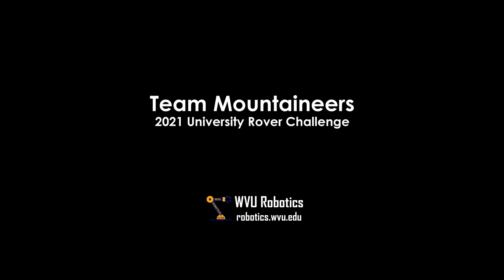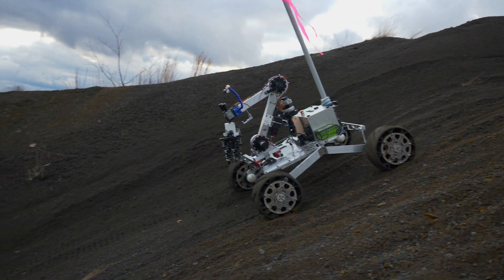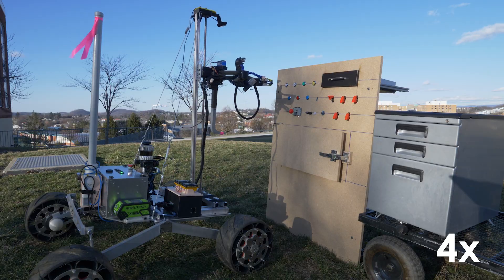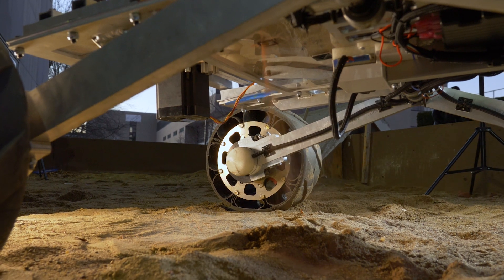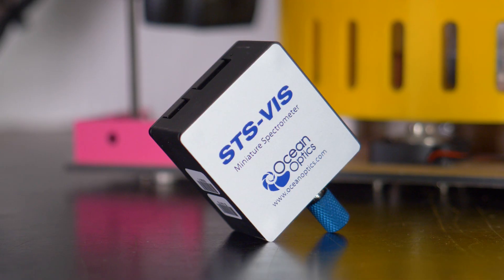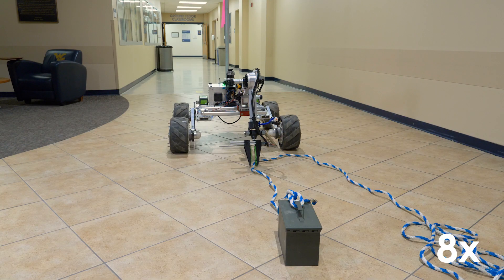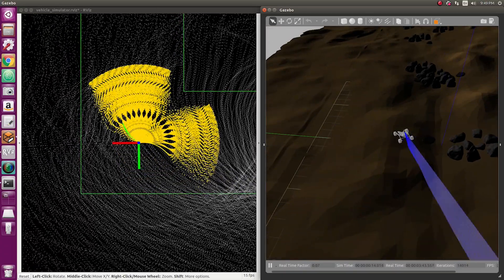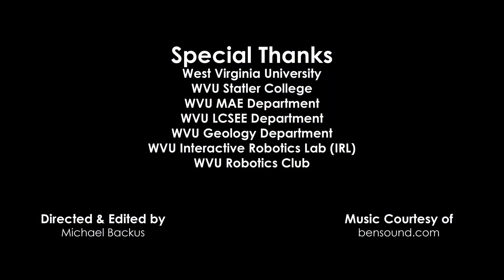WVU Team Mountaineers System Acceptance Review (SAR) for 2021 University Rover Challenge (URC)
West Virginia University Team Mountaineers' 2021 Mars Rover deign for URC entry, ARES - the Autonomous Research Exploration System.